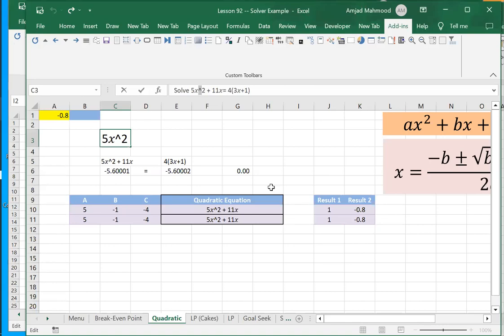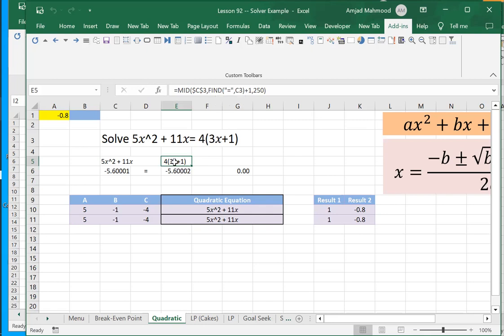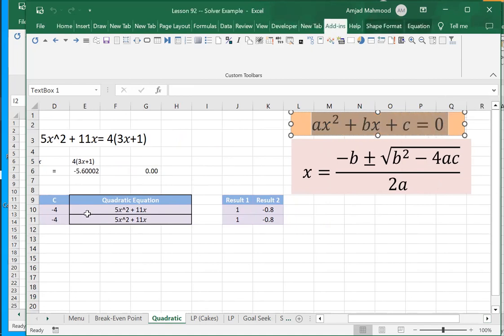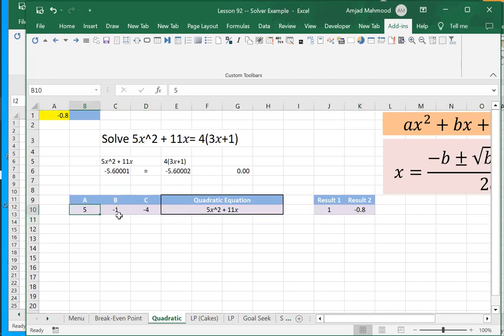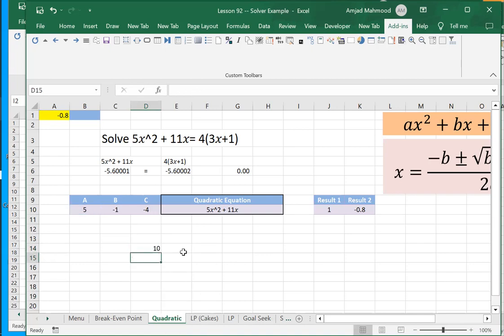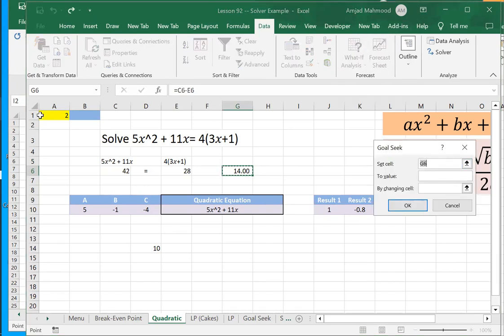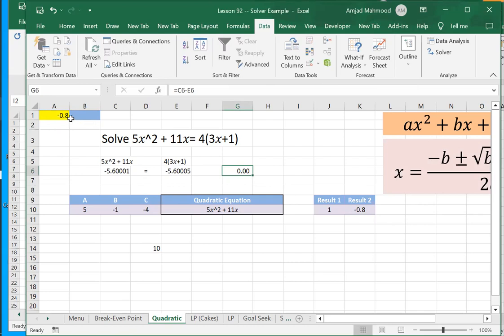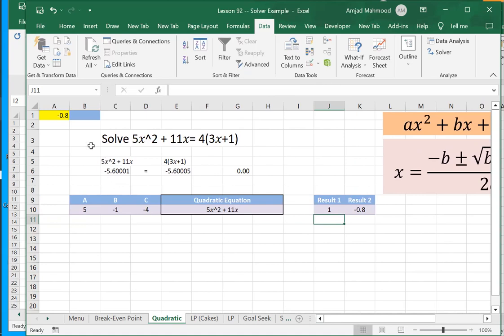Solving Algebraic-Quadratic Equations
Topics
Verifying the result using Goal Seek